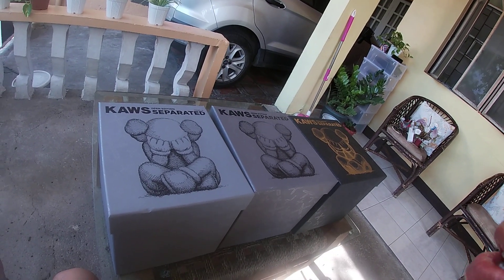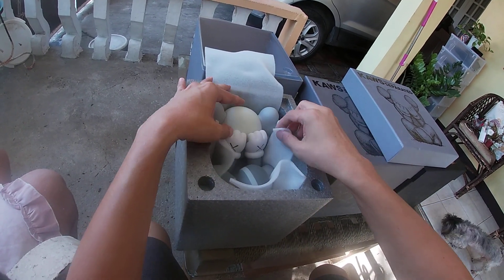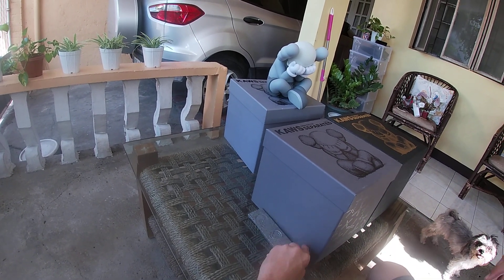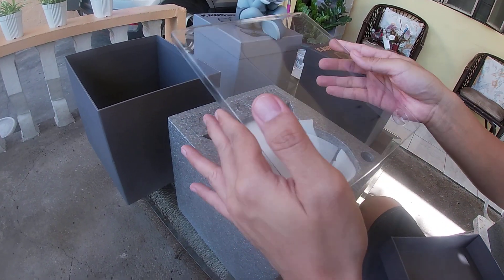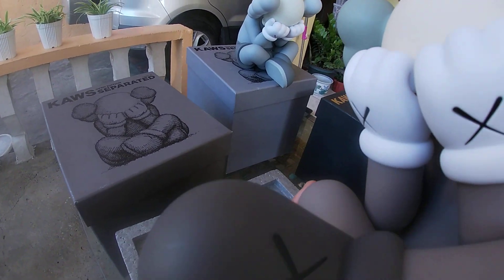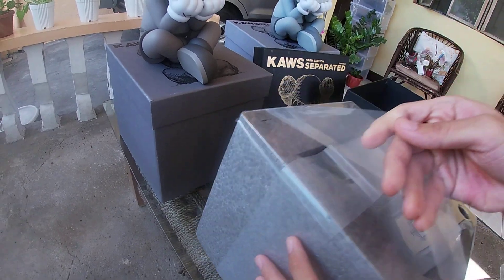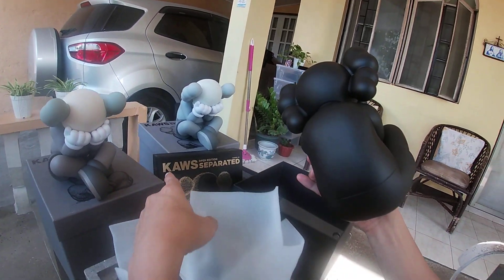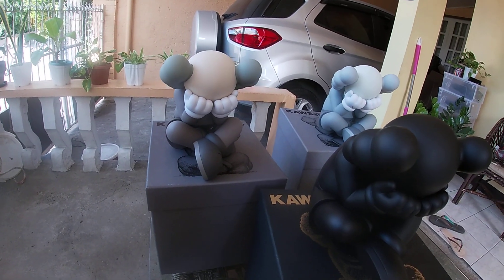Unboxing Kaws Separated Open Edition Limited Edition Set